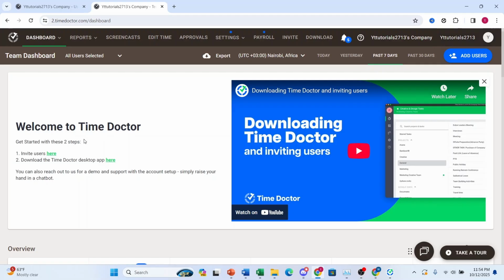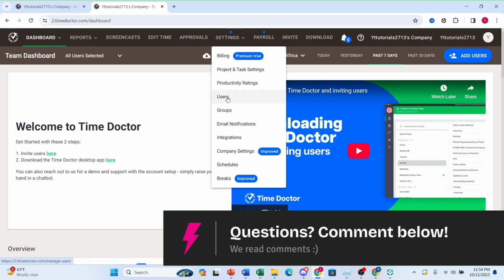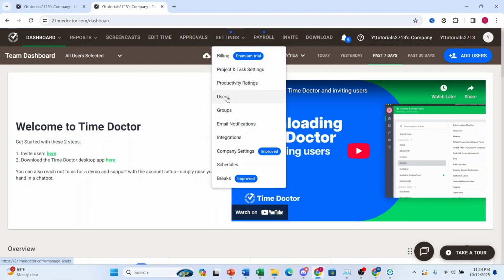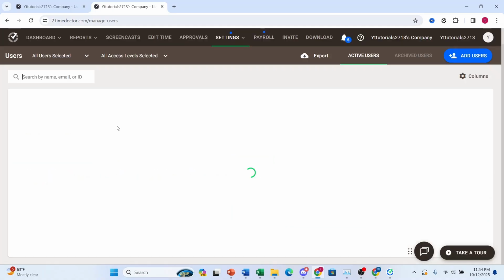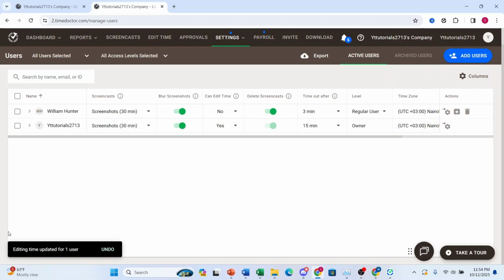How to DISABLE MANUAL TIME in Time Doctor (Step by Step)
This guide shows you how to turn off the manual time entry feature in Time Doctor, ensuring all time must be tracked automatically through the timer. Please consider liking the video and letting us know if you have any comments, ideas or questions, we really appreciate any feedback! We have plenty of other tutorials on our channel so come and see if we can help you with anything else :)